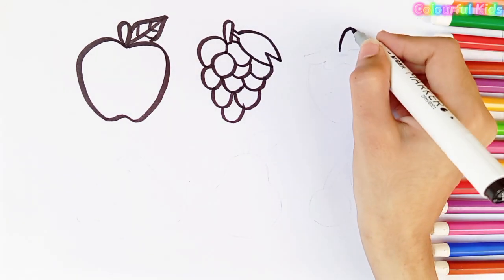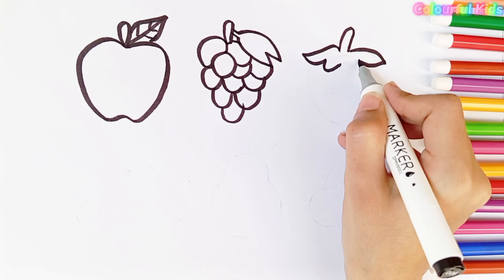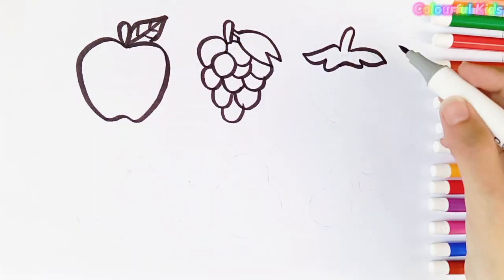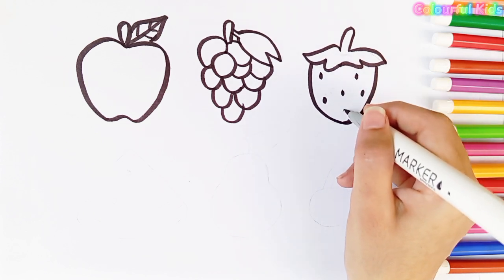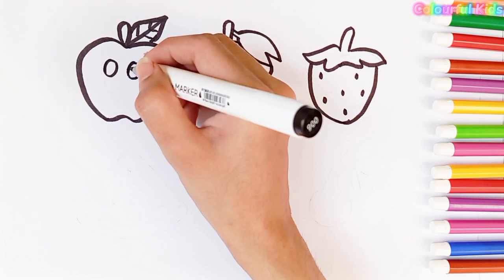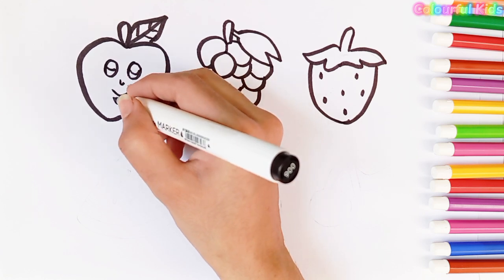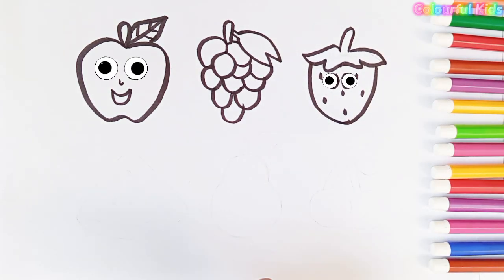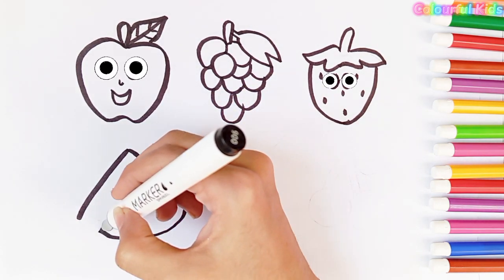Fruits 🍒 🍉 🍎 Drawing, Painting and Colouring for kids , Let's draw together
Fruits 🍒 🍉 🍎 Drawing, Painting and Colouring for kids and toddler , let's draw together